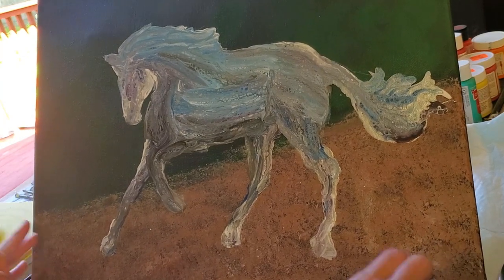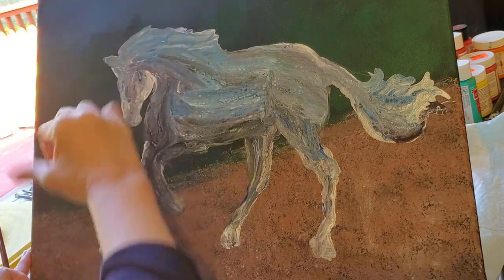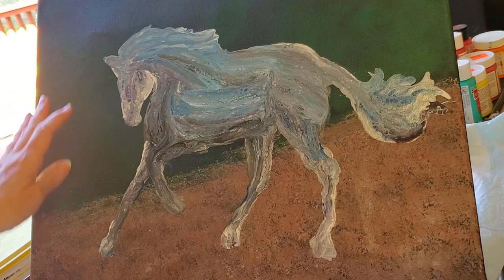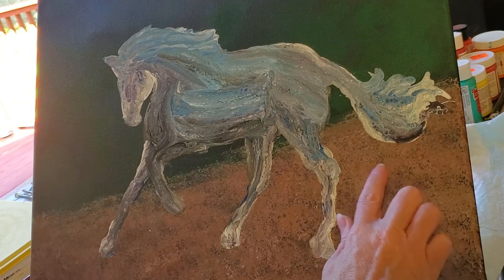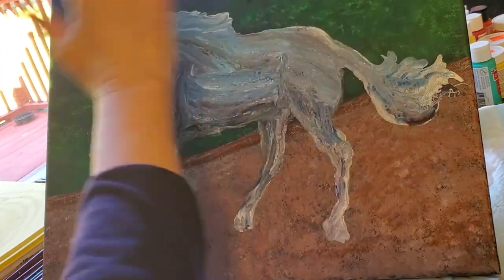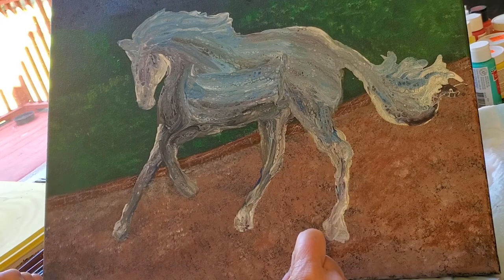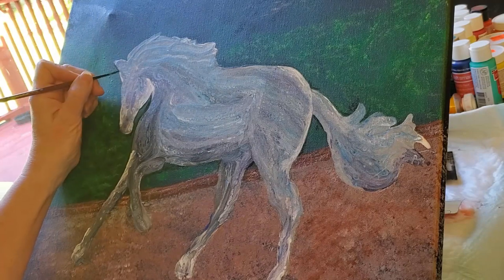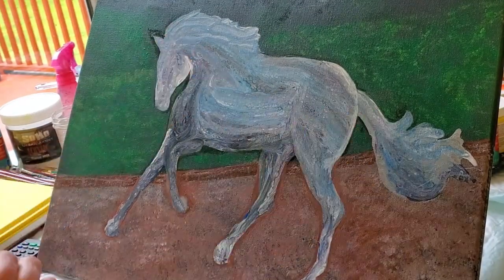Acrylic Painting Horse, Part 3 of 4, How to Add Depth to Background and a Wash to Mute Bright Colors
This is part 3 of 4 of my horse swipe painting.  In this video, I demonstrate how to add depth to the background, as well as how to create a "wash" to tone down color on the horse. Part 4 will be all about adding detail to the horse and finishing touches. I hope you enjoy!